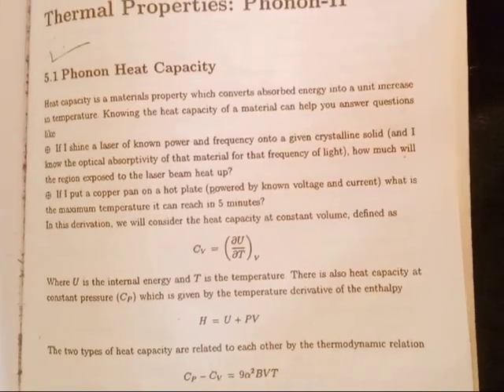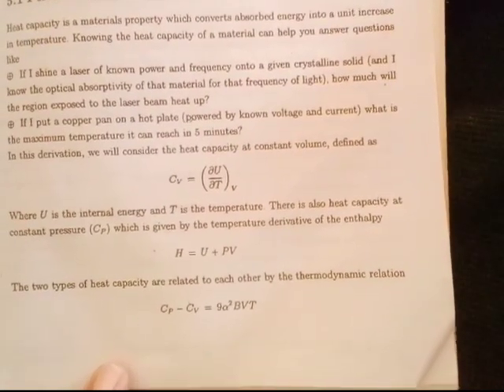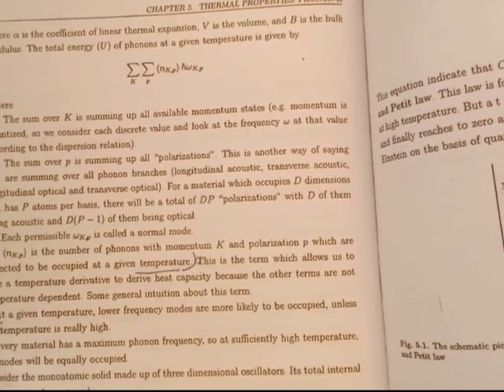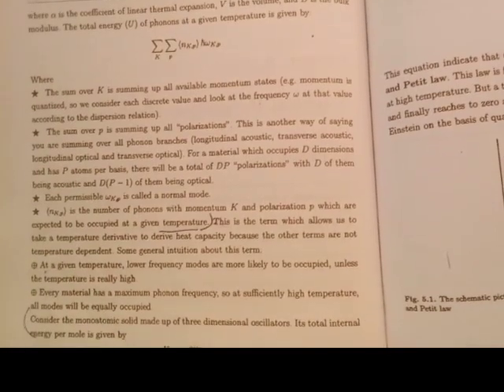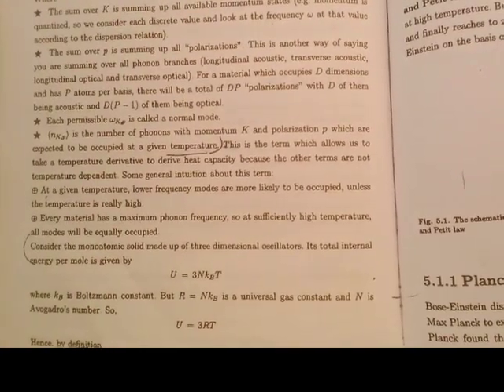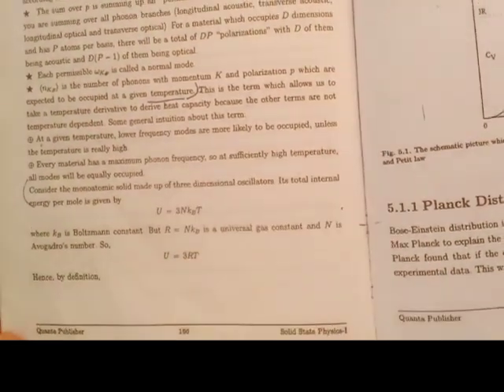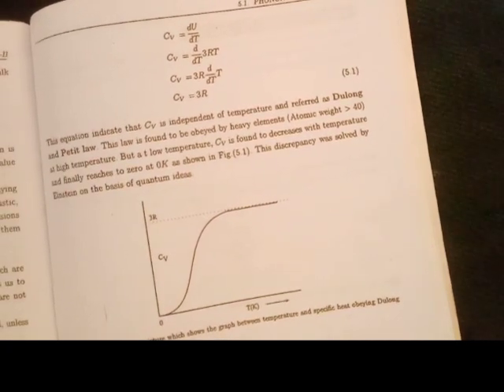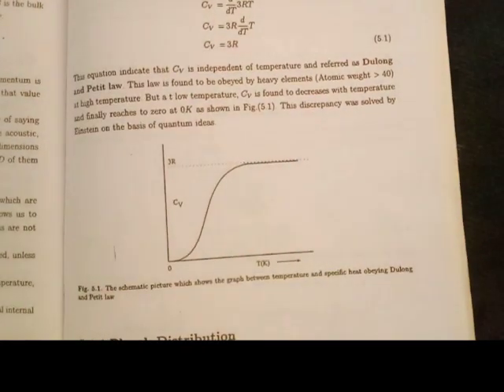solid state physics -1|Thermal properties phonon|phonon heat capacity